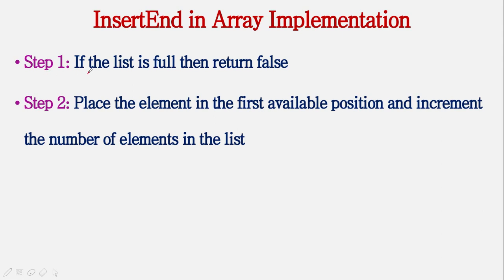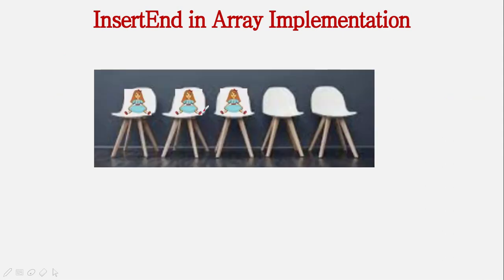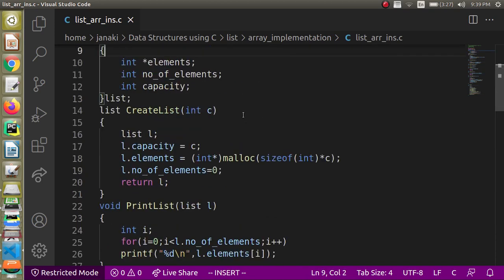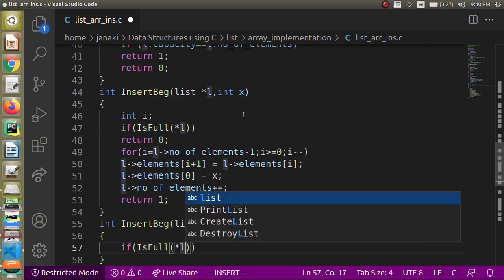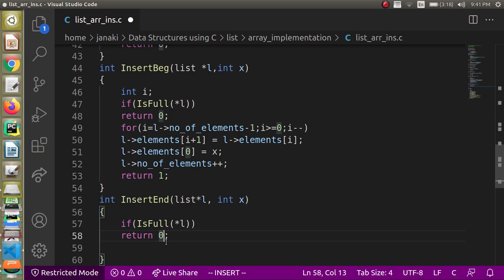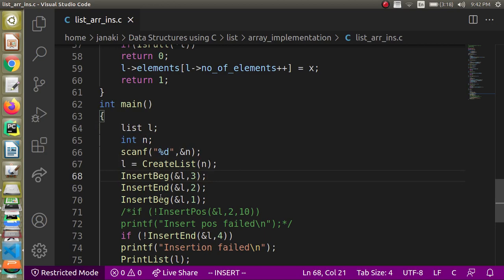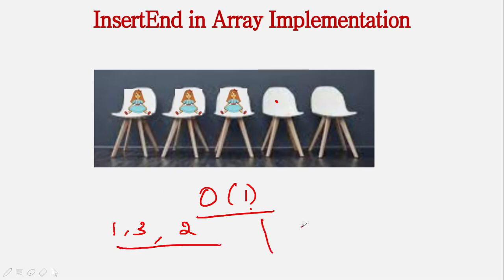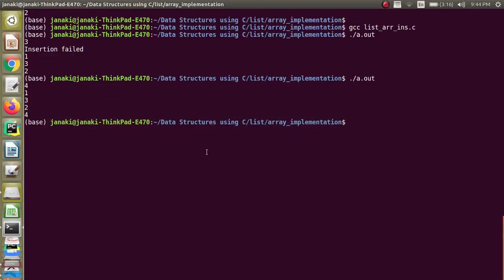Insert at End of list in Array Implementation using C Part 3 | Data Structures using C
In this video, we discuss about inserting an element to the end of a list while list is implemented using arrays. The implementation is done using C